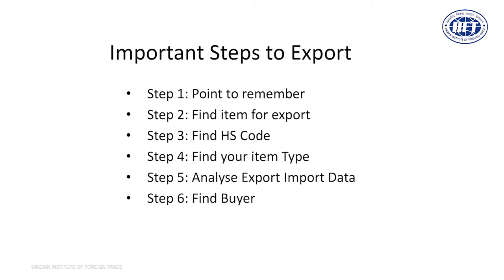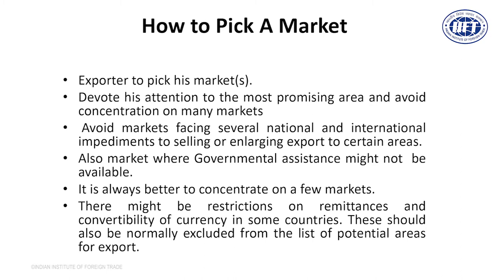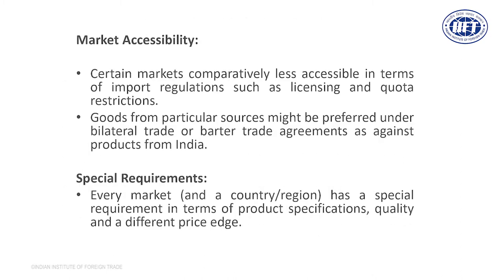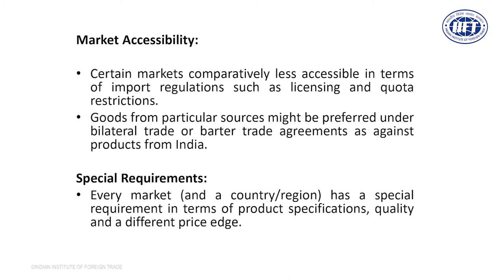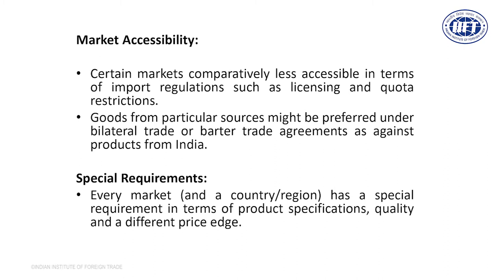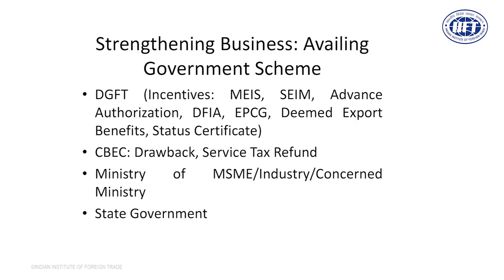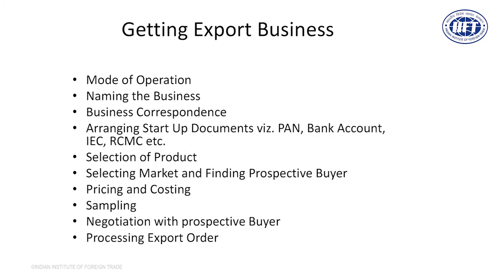Module 2: Background of India's Export.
This session will cover Basic Steps to Export, Export Preliminaries, How to export, Marketing related issues, Where to Export, Pricing and Costing, FTP related issues, WTO Related Issues

The trade potential of a country depends on a number of parameters. Some of the major demand side parameters include income of the trading partners, exchange rate movements, price movements in domestic as well as foreign countries etc. On the other hand, supply side parameters affect cost of producing export products. Cost of inputs, managerial efficiency, incentives provided by government schemes etc. affect the competitiveness of export products. Other than these some qualitative factors like macro policy in home and partner countries, trade arrangements (in the sense whether the countries are members of Regional Trading Agreements (RTAs)), trade barriers both tariff and non-tariff etc. also affects trade potential of a region. Trade potential at the regional level within countries may not differ from that at the country-level as far as demand side parameters are concerned since national and international factors affects all the regions equally. But the supply side parameters may give rise to differences in competitiveness of regions with respect to potential export products. Depending on the availability of resources and skills cost of producing the same product may differ across regions. The “Make in India” initiative can support India’s manufacturing sector, backed by boosting domestic demand and further regulatory reforms.

Export is considered to be as an important instrument in the economic growth of any country. It not only improves the financial condition of a country, but it also adds to the foreign exchange reserves of a country thereby correcting its Balance of Payments position. It also facilitates efficient production of goods and services by gaining comparative advantage over other countries. India has remained the eighth largest exporter in commercial services in the world in 2016 with share of 3.4 per cent. This is double the share of India‘s merchandise exports in the world at 1.7 %. India‘s services sector registered an export growth of 5.7 % in 2016-17. During the period April-September 2017-18, growth in services exports was robust at 16.2 % but imports also rose by 17.4 %. Net services receipts rose by 14.6 % during this period.
WTO related issues,

In order to ensure smooth trading relations internationally and maximize global trade after Second World War, an international institution in the form of General Agreement on Tariffs and Trade (GATT) was setup. Its objective was to work for reducing tariff on international trade in goods and provide a forum for negotiation on trade disputes and trade related issues among nations. The GATT mandated for trade in goods. The WTO, which replaced GATT in 1995 mandated for trade in goods as well as services and issues affecting international trade. Hence, WTO has considerably greater influence on trade among nations. The present chapter discusses various provisions of WTO and its implications and influence on agricultural sector in India.

The WTO is a multilateral framework (an agreement among governments) for conduct of international trade in goods and services and also for protection of intellectual property rights, i.e., patents, copyrights, trademarks, etc and for discussion of trade related issues. The WTO has a set of multilateral agreements primarily on the rights and obligations (of governments) that prescribes for governments in formulation of rules, procedures and practices related to international trade.